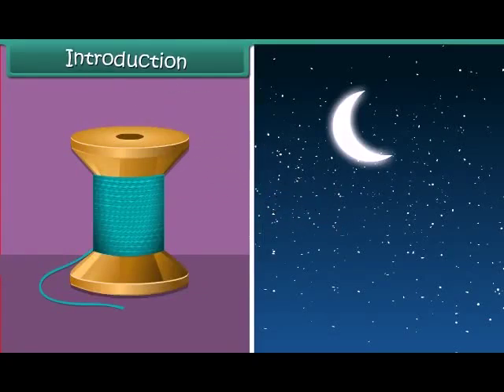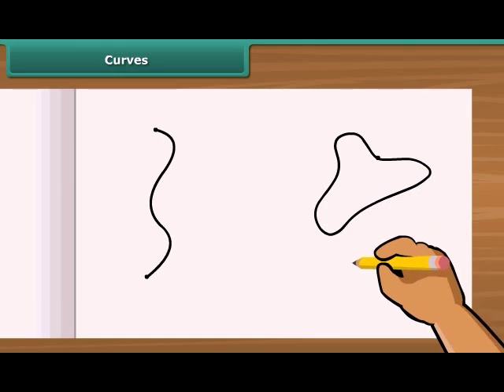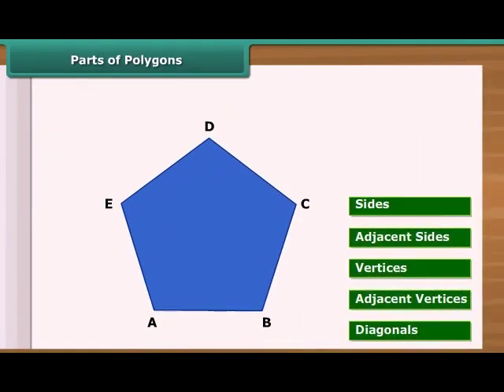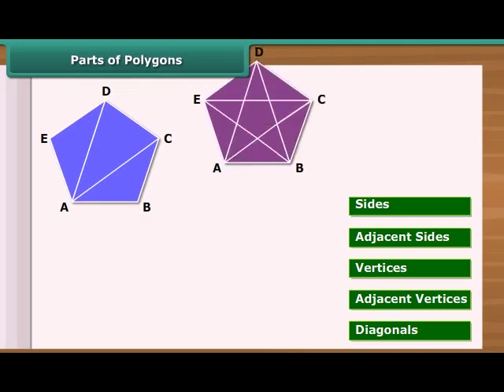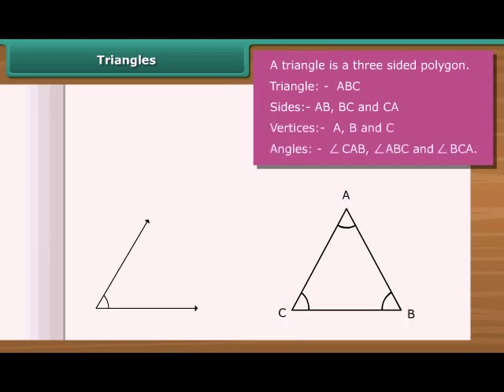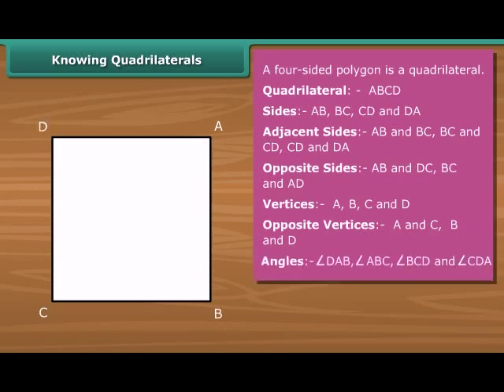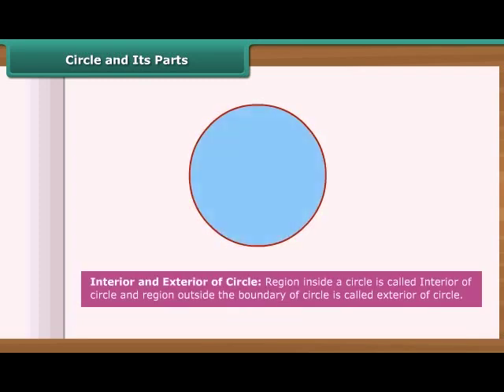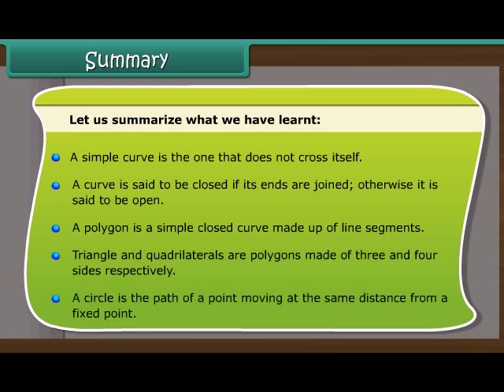Curves and Polygons